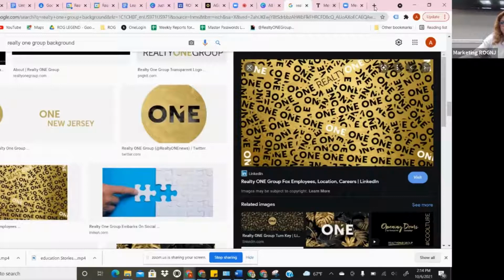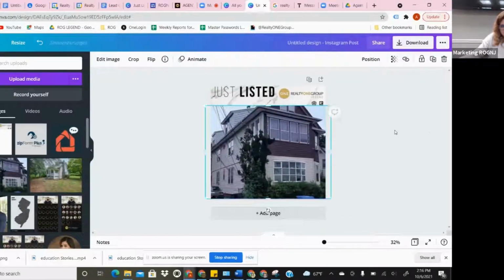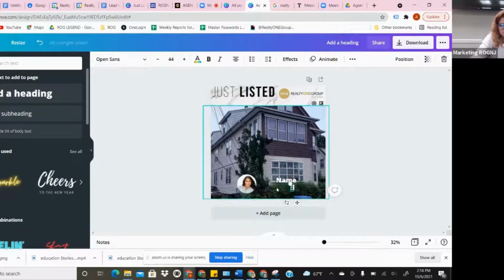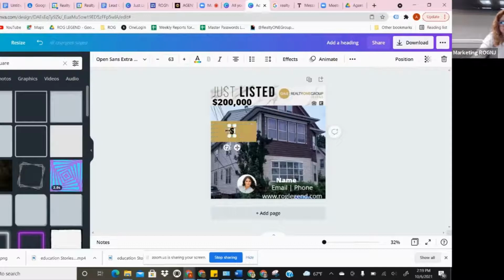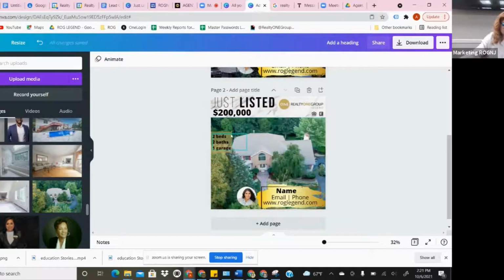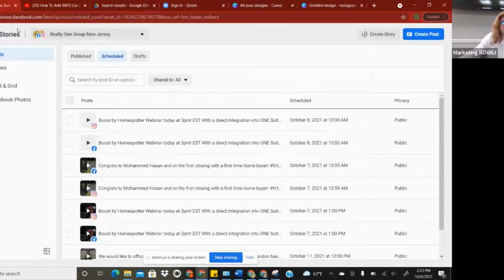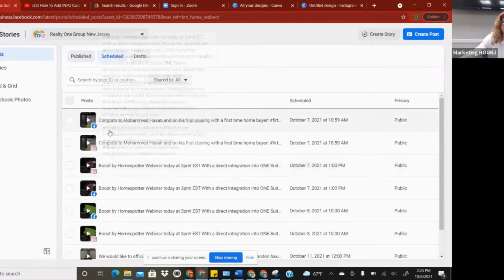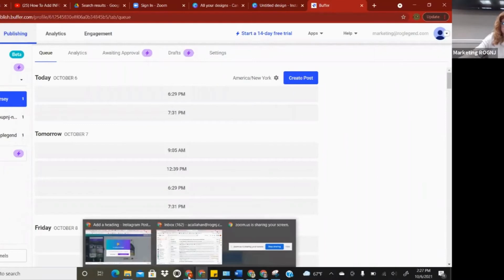Scheduling & Creating Posts on Canva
Create Just listed, Open House and Just sold Graphics on Canva. Schedule them out on your social media using Facebook Business Suite & Buffer.

You win at a ONE.
Become a part of the fastest growing real estate franchise.
100% Commission.
Over 3k of free courses online.
Access to amazing Tools & Tech.
Coaching and mentoring program.
Marketing support & resources.
Lead Generation
Staff support to both brokers and agents
And so much more.